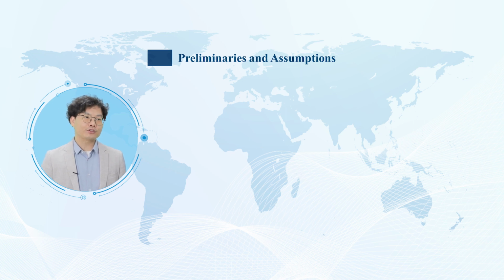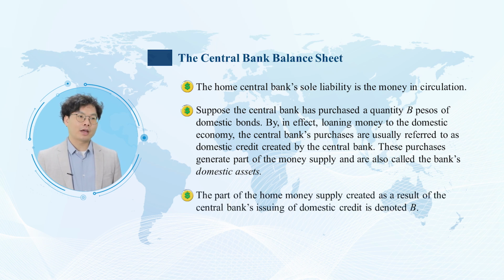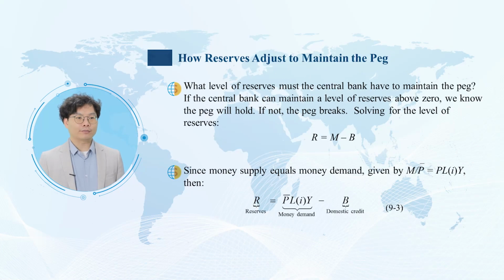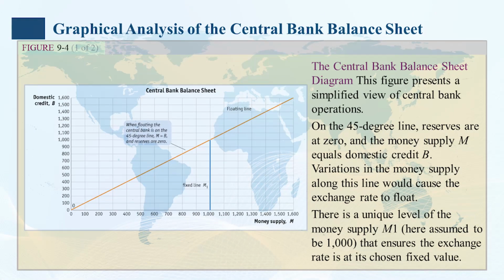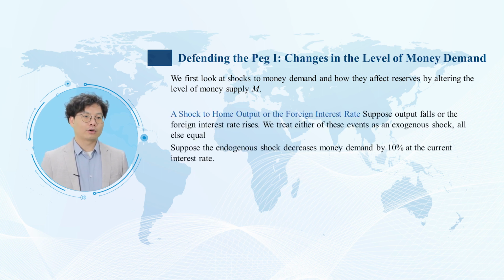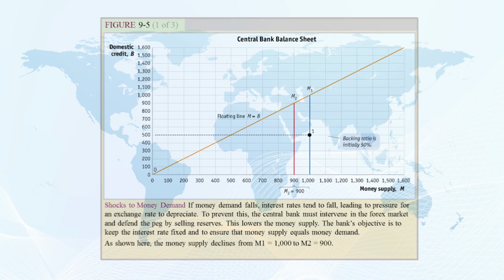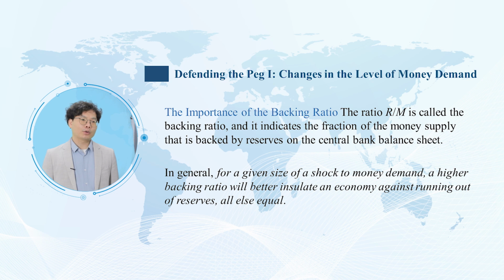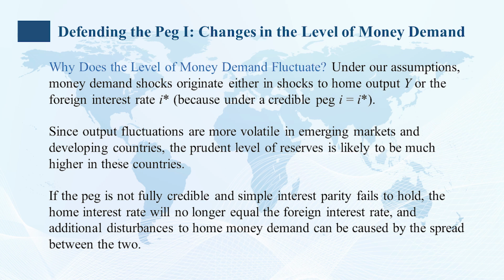9 2 How Pegs Work The Mechanics of a Fixed Exchange Rate